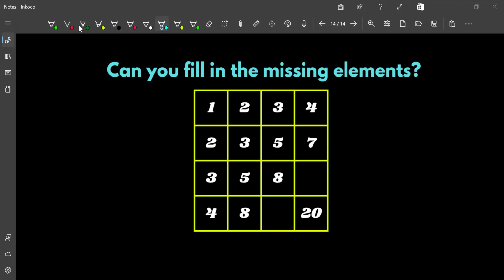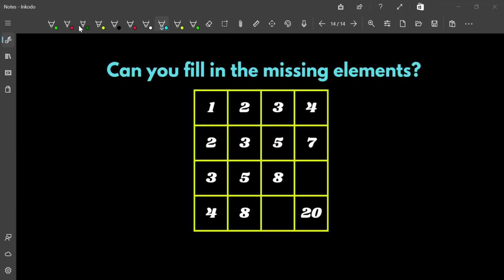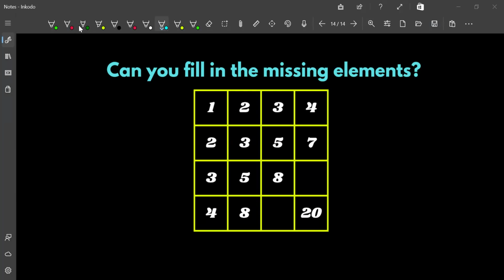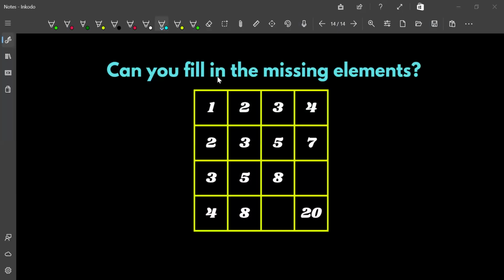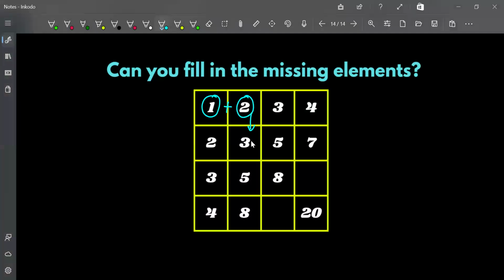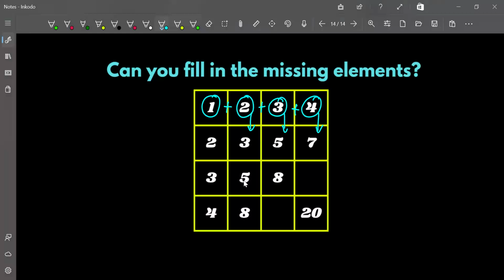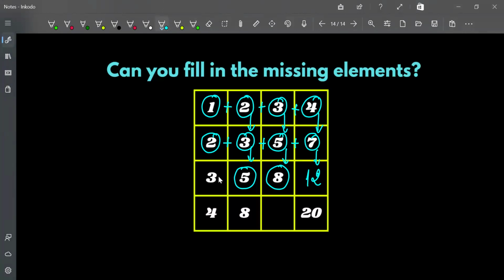Fun Array Puzzles to Boost Your Brain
Welcome to this fun and challenging array puzzle!
In this video, you’ll learn how to find patterns in rows, columns, and diagonals to solve puzzles step by step. Whether you’re practicing math, preparing for exams, or just love brain teasers, this is perfect for you.